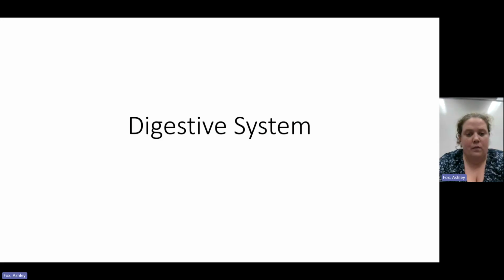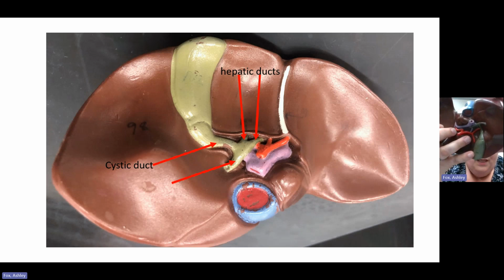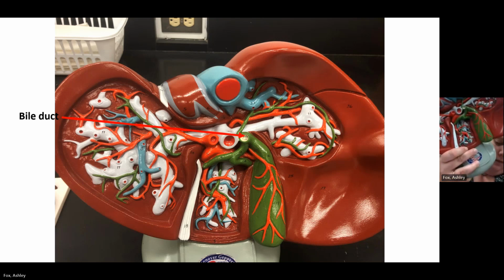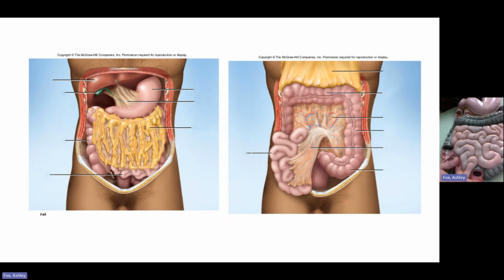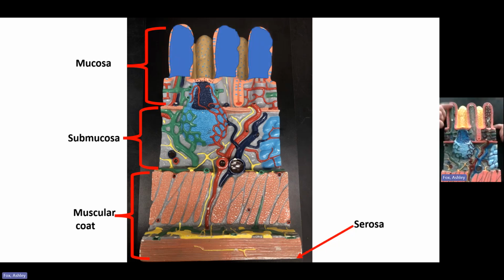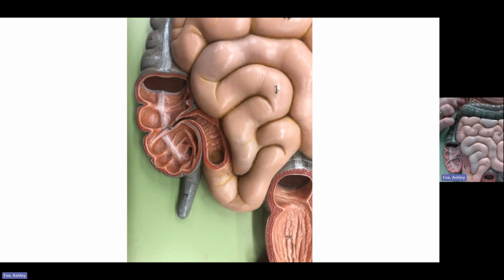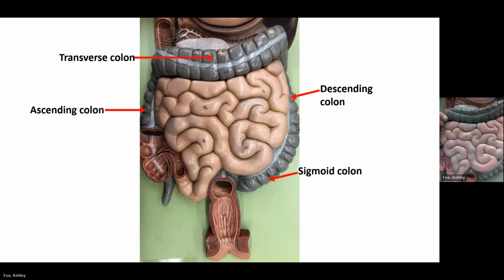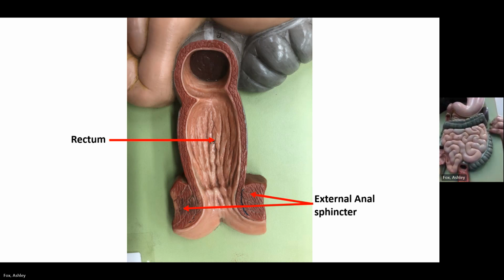Digestive Lab Video